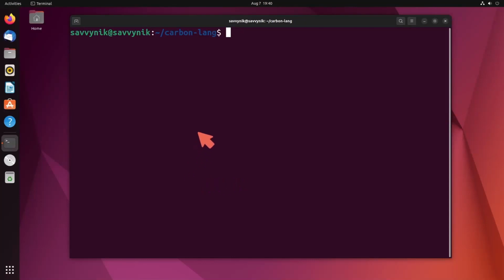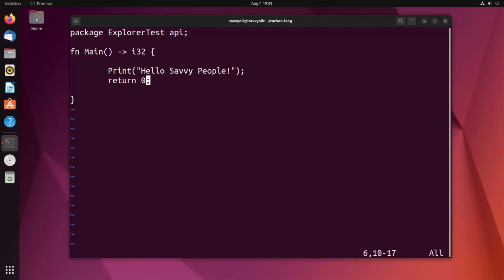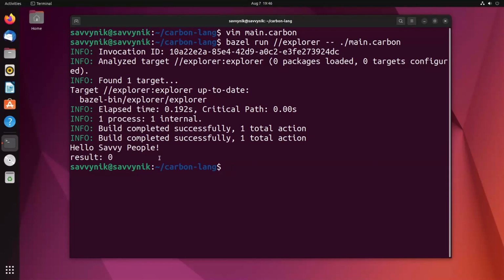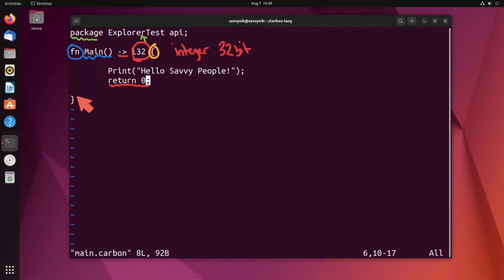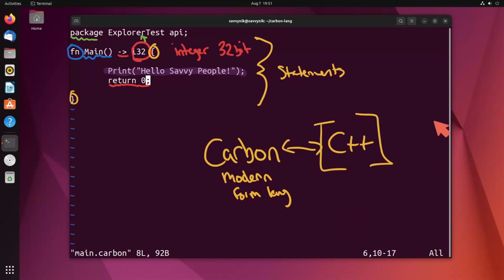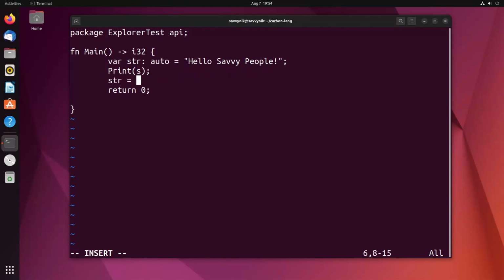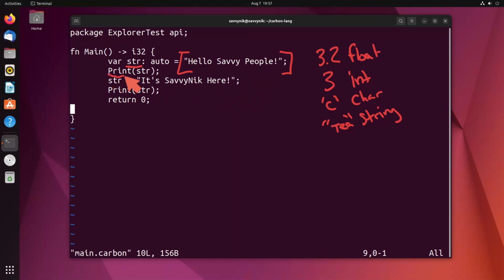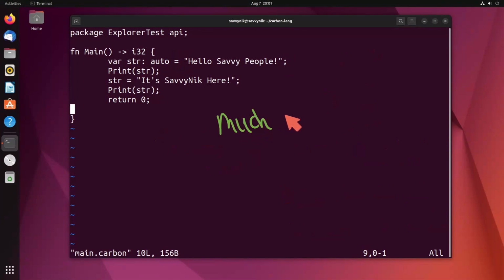I Made a Program in Carbon - Google's new C++ successor.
The Carbon Language is a new Google programming language made a new modern C++ language successor. I compiled the Carbon build tools so we can take a look at what hello world looks like using Carbon! Carbon is an experimental language currently and is still in heavy development.